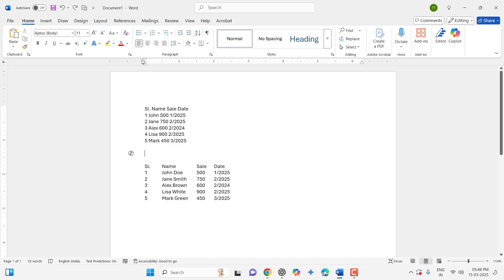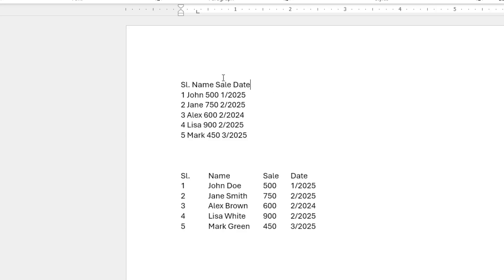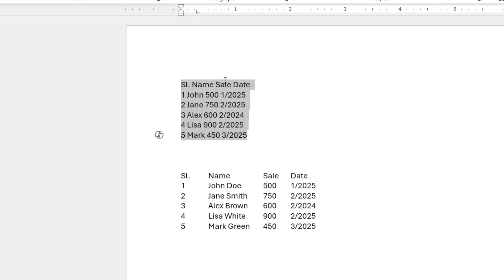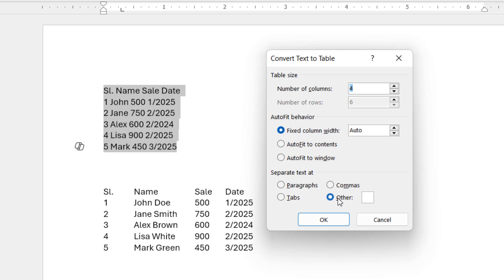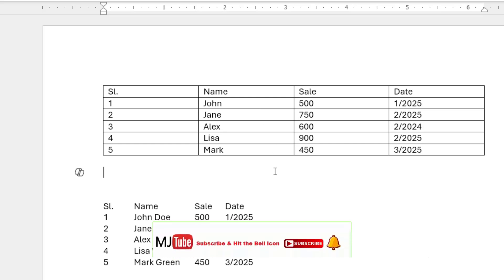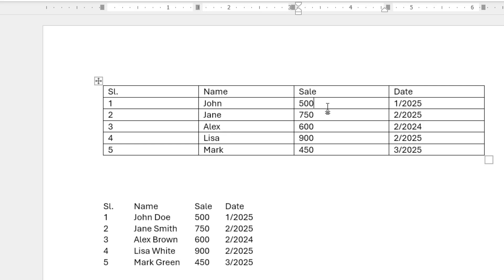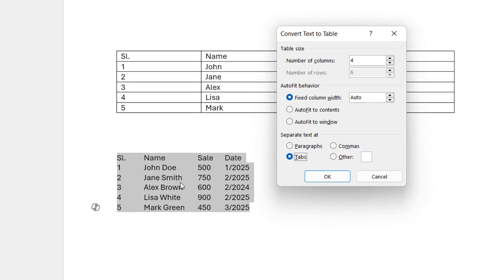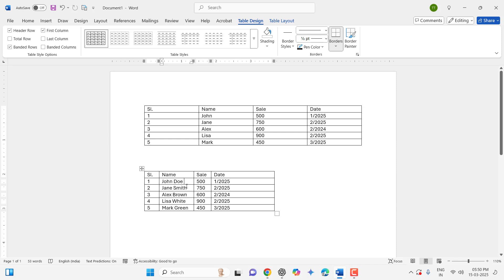How to Properly Convert Text to Table in MS Word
Learn How to Properly Convert Text to Table in MS Word with this easy step-by-step guide! Converting text into a table can improve organization and save time when working with documents. In this video, we’ll show you how to properly structure your text, use the "Convert Text to Table" tool, adjust table settings, and format your table for a clean and professional look. Whether you’re a student, professional, or just looking to improve your Word skills, this tutorial will help you master this essential feature.